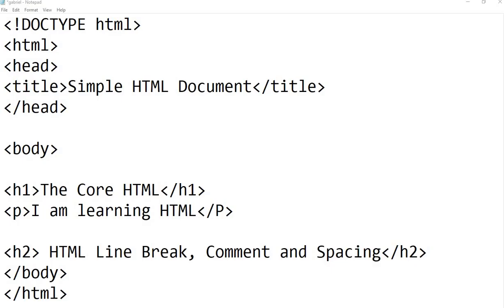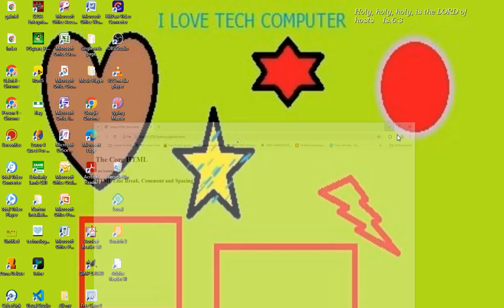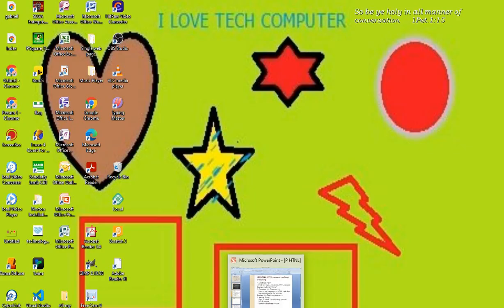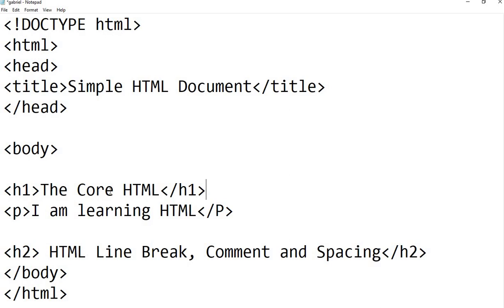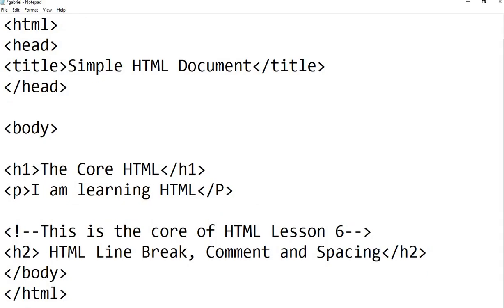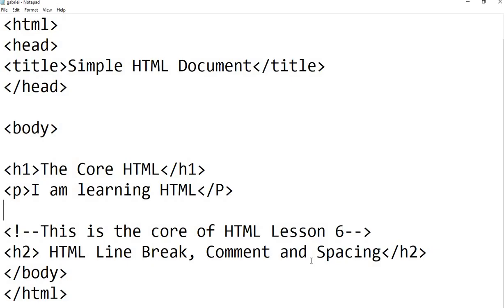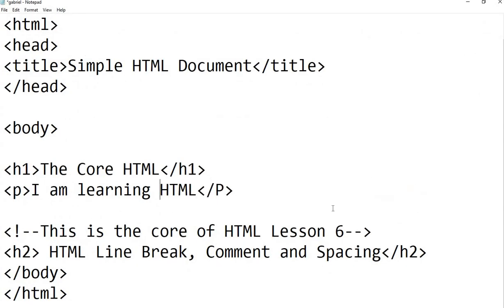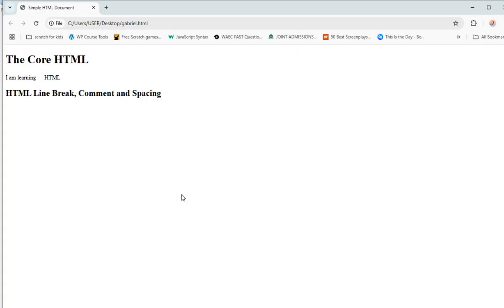The Core Of HTML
Step by Step Core of HTML Tutorial for beginners
LESSON 6: HTML Line Break, Comment and Spacing